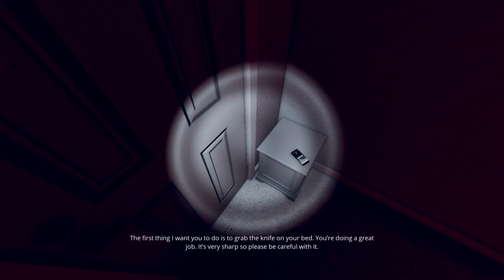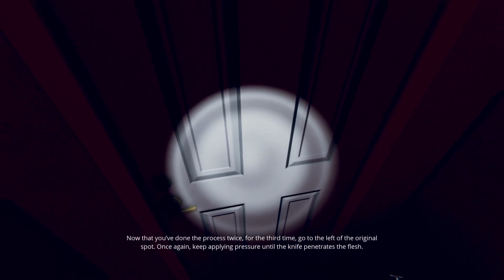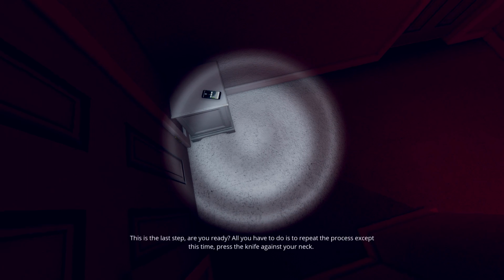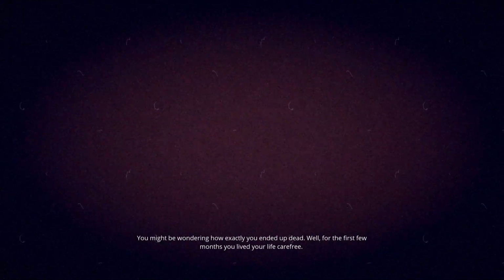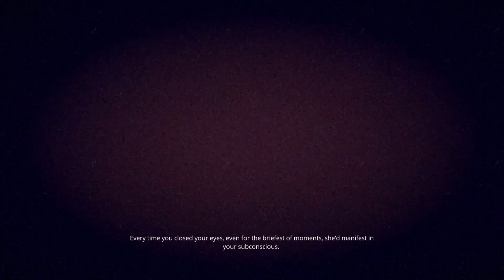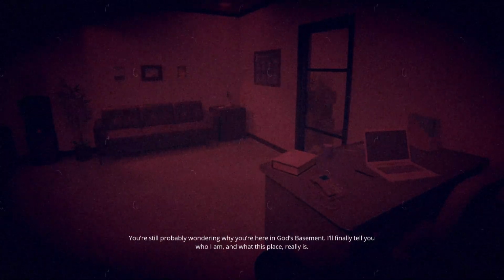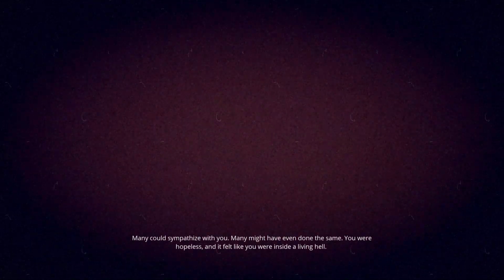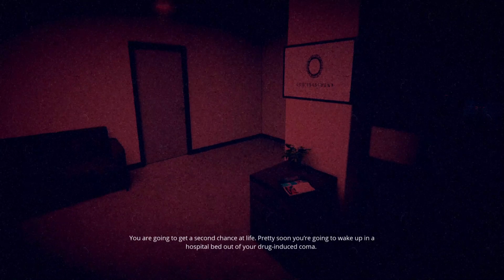God's Basement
Chapter 10 Epilogue